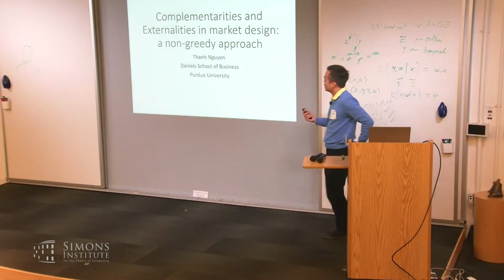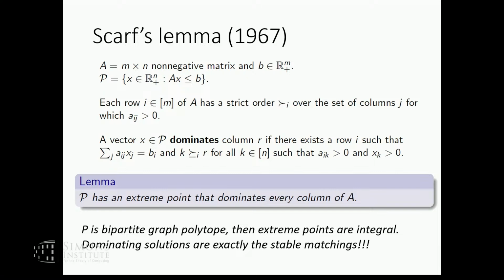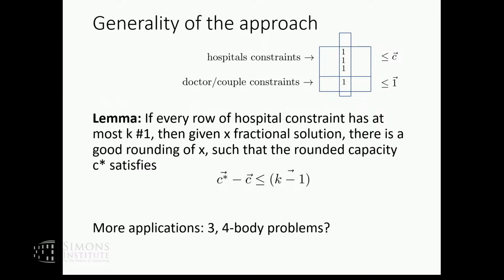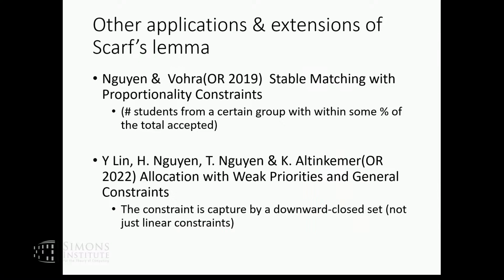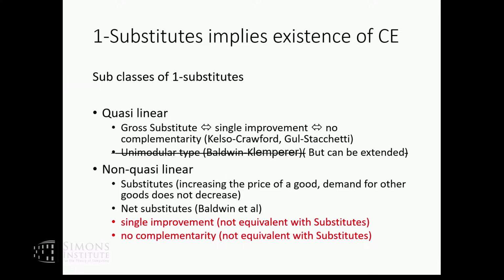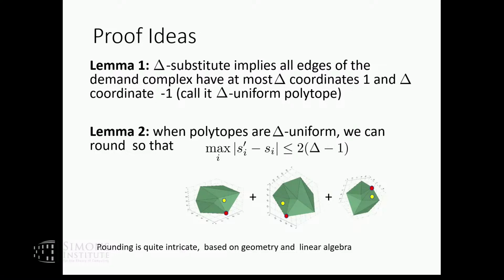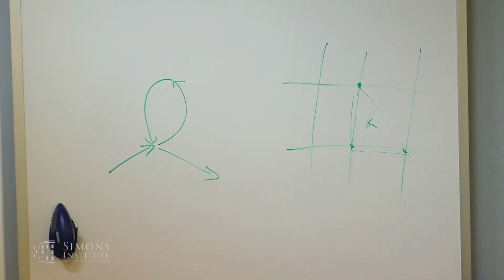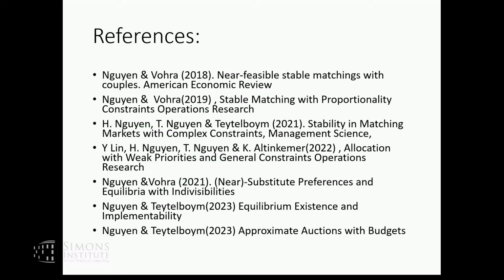Complementarities and Externalities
Thanh Nguyen (Purdue University)
Online and Matching-Based Market Design

Basic solution concepts in an economic environment with indivisible goods, such as stable matchings or competitive equilibria, may not always exist when preferences exhibit complementarities. This talk summarizes some new approaches aimed at overcoming this issue by allowing for the approximation of resource constraints.